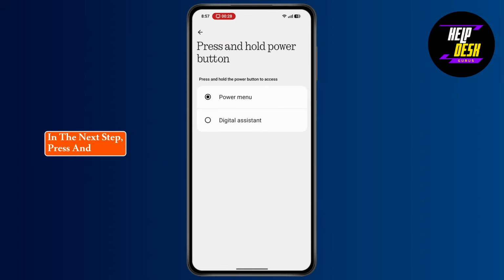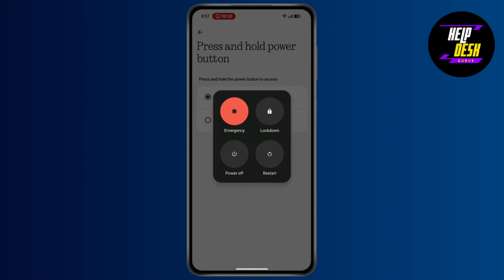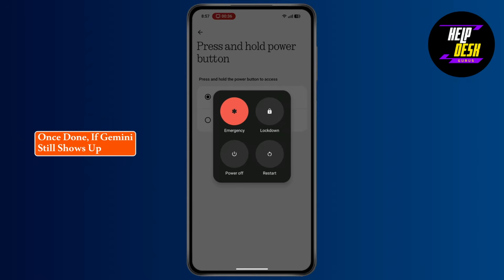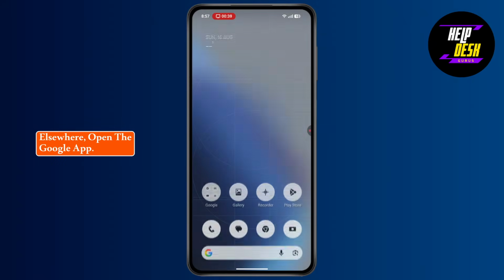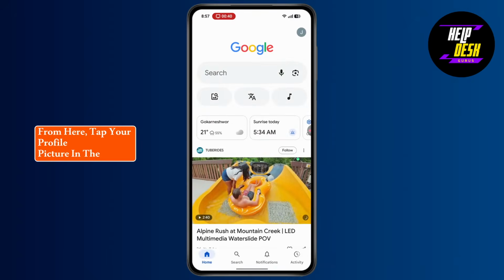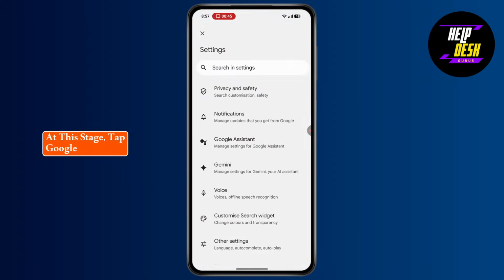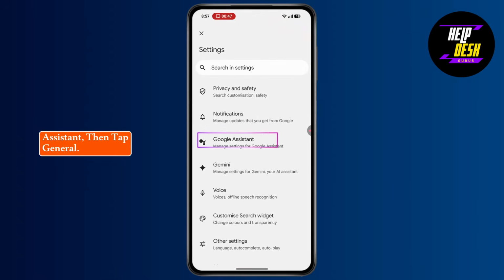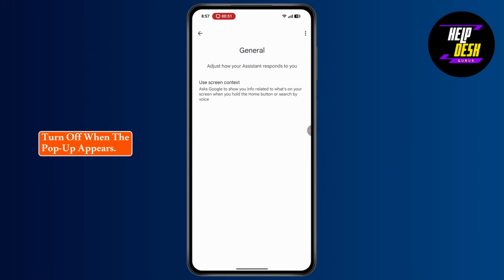How to Stop Power Button Opening Gemini on Phone ?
How to Stop Power Button Opening Gemini on Phone ?: Welcome to our step-by-step guide on "How to Stop Power Button Opening Gemini on Phone!" If your phone opens Google Gemini every time you press and hold the power button, this video is for you. In this tutorial, we'll show you how to stop the power button from opening Gemini, change the power button settings, restore the traditional power menu, and disable the Gemini shortcut on your Android phone. These simple steps will help you use your power button the way you want.

In this video, we will show:

How to stop the power button from opening Gemini

How to disable the Gemini power button shortcut

How to restore the power menu on Android

How to change power button settings

How to turn off Gemini on the power button

What you'll learn:

How do I stop the power button from opening Gemini?

How do I restore the power menu on Android?

How do I change the press-and-hold power button setting?

How do I disable the Gemini shortcut?

Why does my power button open Google Gemini?